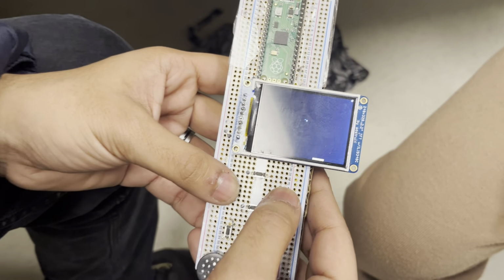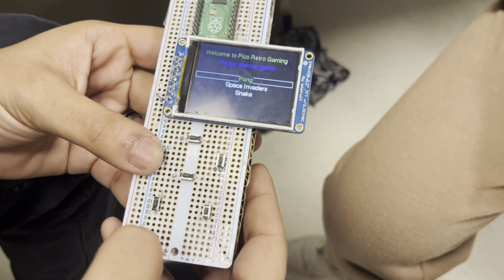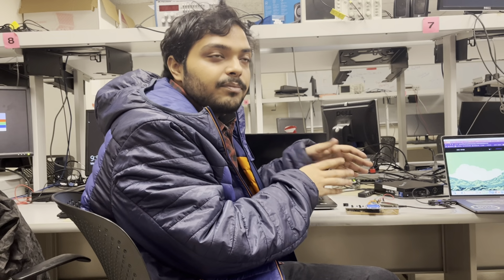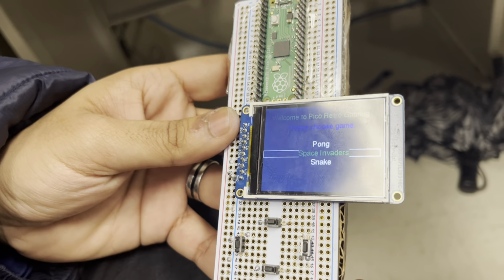Miniature portable game console implemented with RP2040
ECE 4760 students Prishita Ray, Tiffany Pang, and Soumyarup Lahiri demonstrate their final project for ECE 4760 at Cornell University.